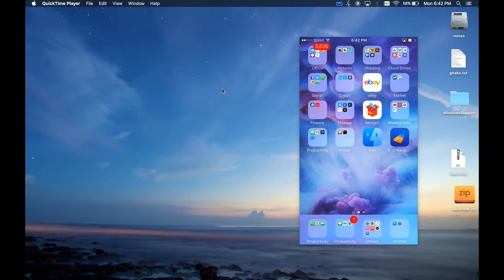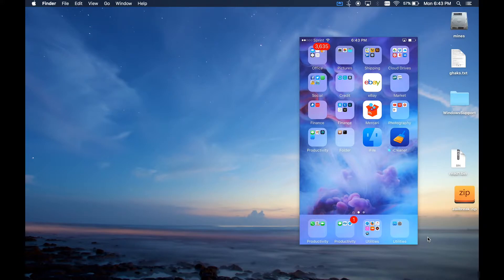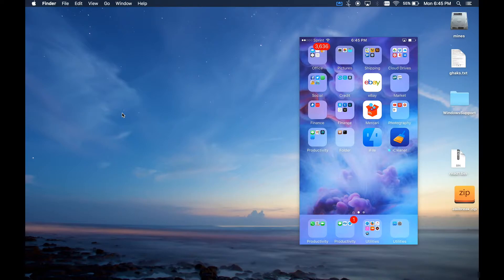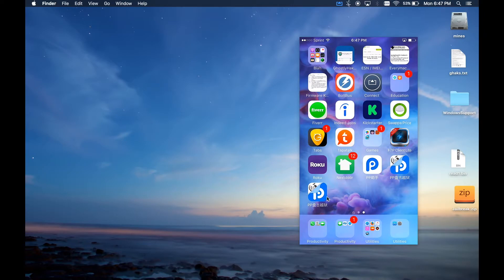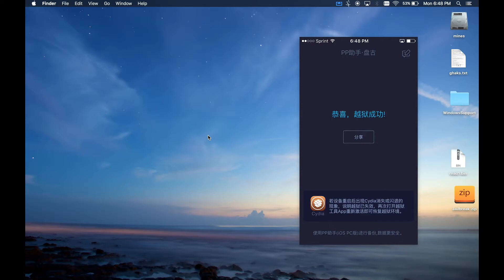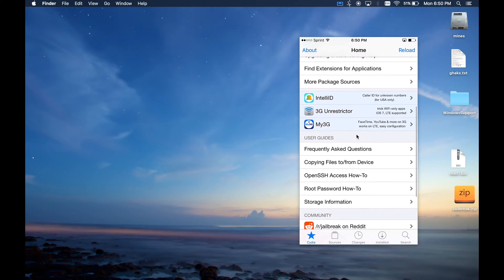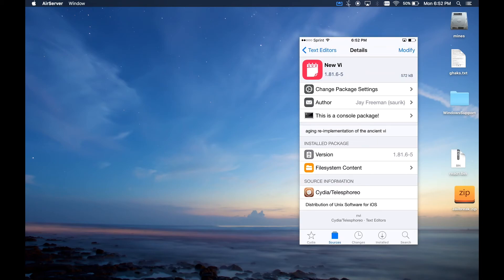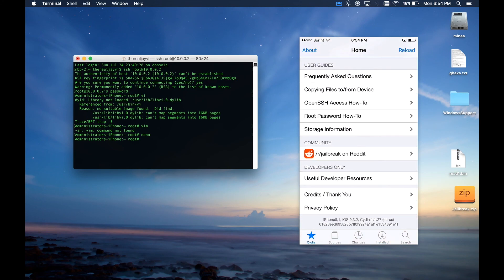Jailbreak iOS 9.2 / 9.2.1 / 9.3 / 9.3.1 / 9.3.2 / 9.3.3 Without A Computer [OUTDATED METHODS]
Today I am showcasing how to Jailbreak all 64-bit iDevices running ANY of the latest iOS versions including 9.2, 9.2.1, 9.3, 9.3.1, 9.3.2, as well as the most recently released iOS 9.3.3!! This is no scam, you'll find no redirects from links, no URL shorteners, no purchase necessary scams, just a 100% legit jailbreak method.

The app used to jailbreak has been released by Team Pangu and PP Jailbreak. They have combined forces to create this jailbreak utility for everyone!

At this time this is the ONLY way to legitimately jailbreak if you're running iOS 9.2 and above. The app is still in Beta phases which is why the app used is still in Chinese.

Here is a link for those that wish to use the method from within a Windows 7 environment (this is the method I personally used but both methods work)

You can expect a full English version in the upcoming weeks but for those of you that just can not wait any longer (like myself) then I happily invite you to this video and to come check out the full tutorial over